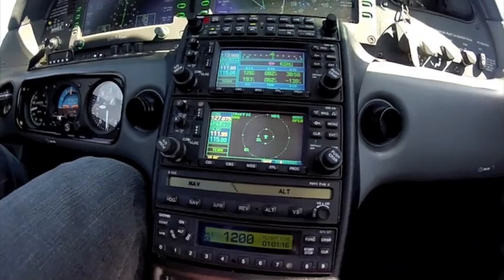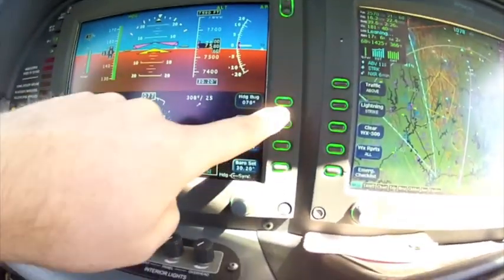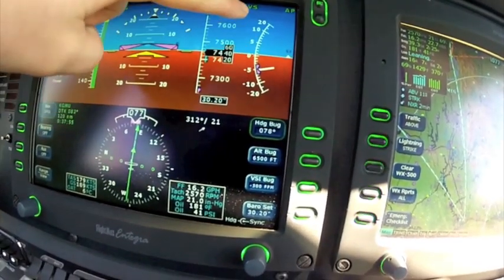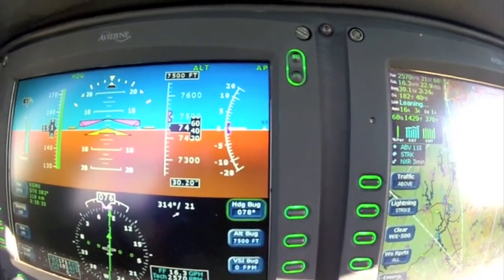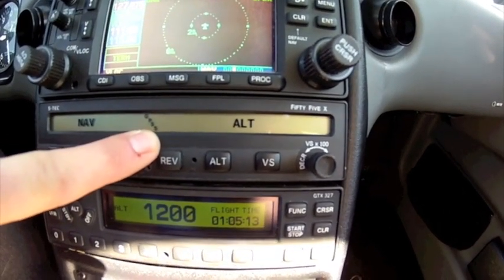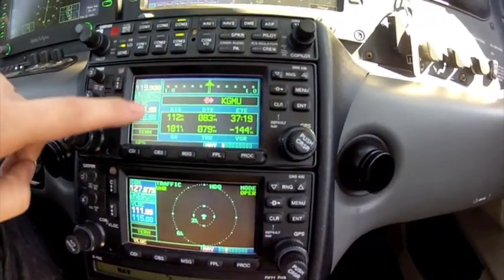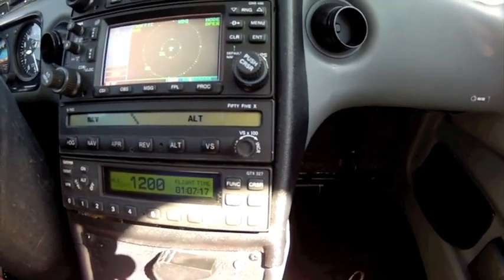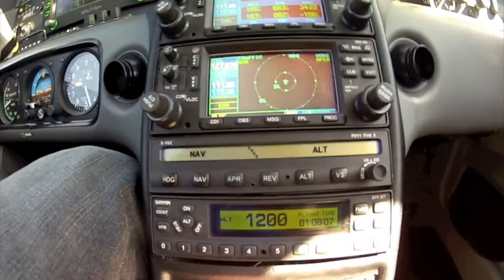S-Tec 55X Overview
Overview of the S-Tec 55X Autopilot in the pre-Perspective Cirrus Aircraft.